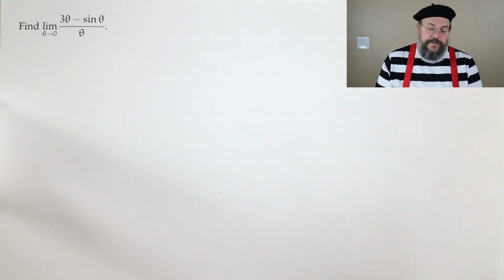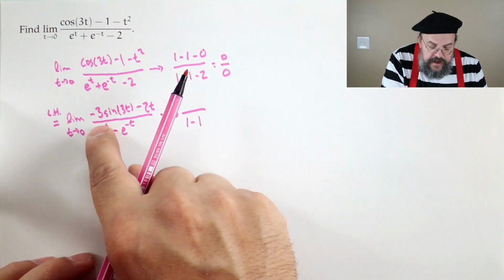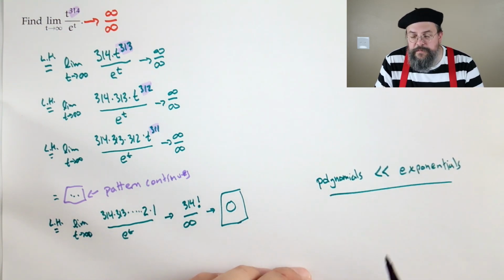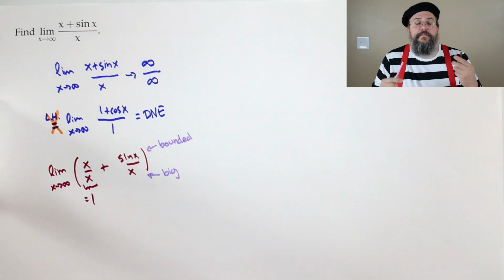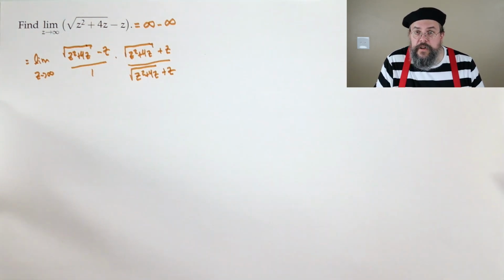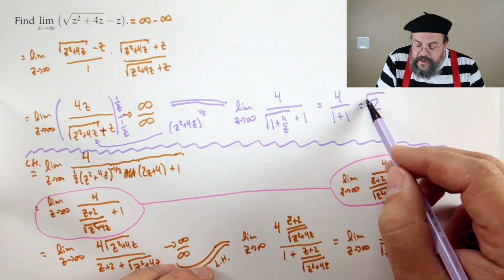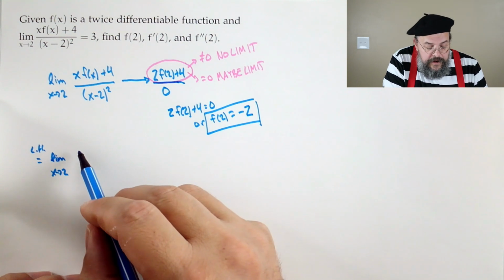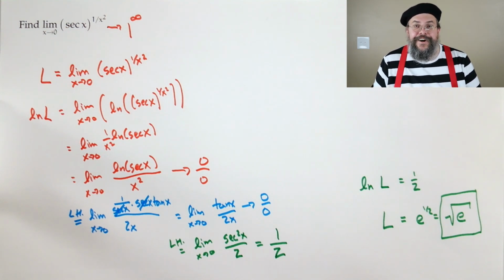Calculus 1 -- L'Hospital's rule -- Practice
0:00 Introduction
0:41 Problem 1
4:08 Problem 2
7:33 Problem 3
13:30 Problem 4
20:38 Problem 5
25:32 Problem 6
31:02 Problem 7
38:02 Problem 8
49:55 Problem 9
55:46 Problem 10
1:02:45 Problem 11